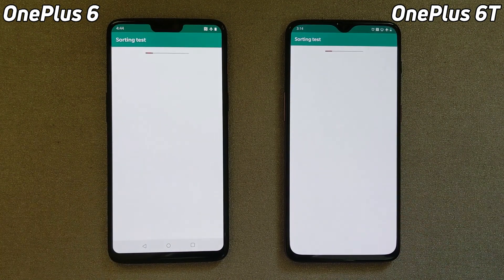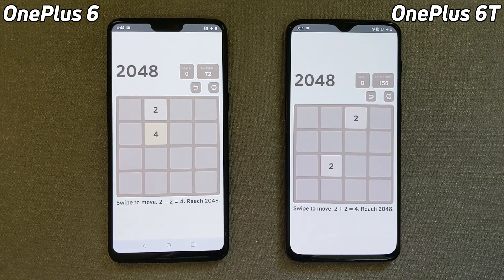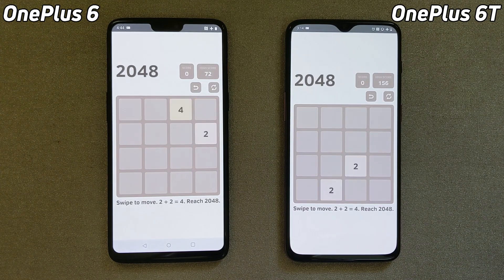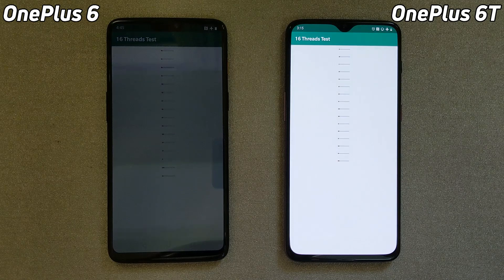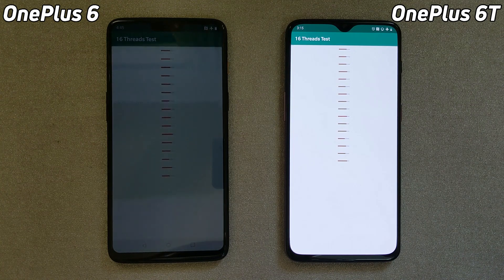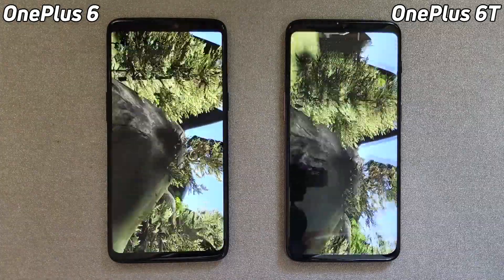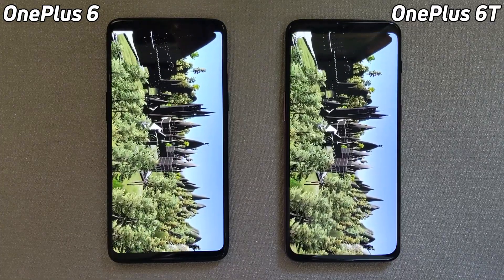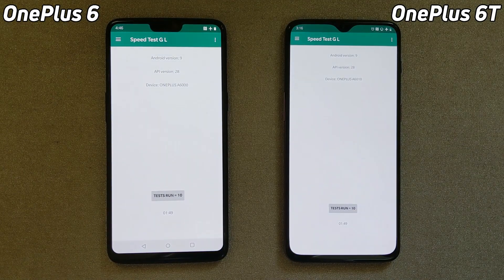Speed Test G: OnePlus 6 vs OnePlus 6T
The OnePlus 6 and the OnePlus 6T were both released in 2018. The latter has no 3.5mm audio jack, but it does have a bigger battery and an in-screen fingerprint reader. But what about the internals? Is the OP6T faster than the OP6?